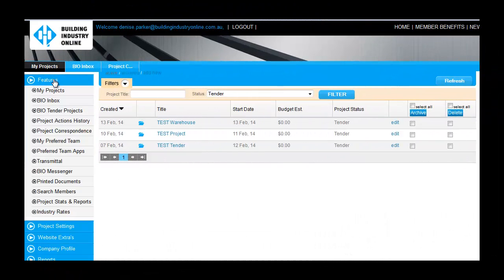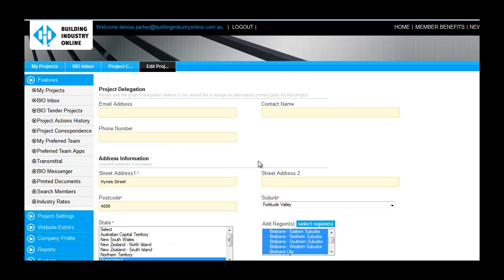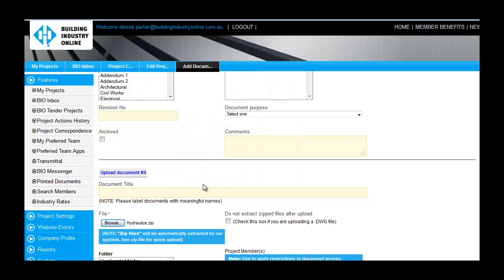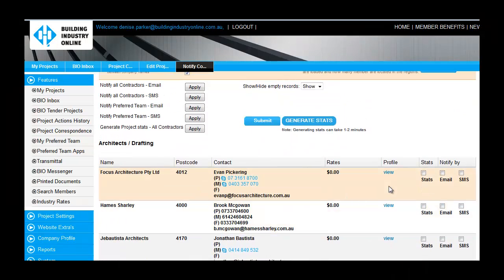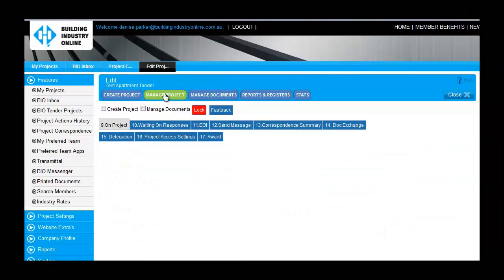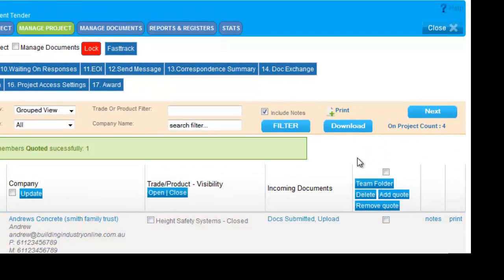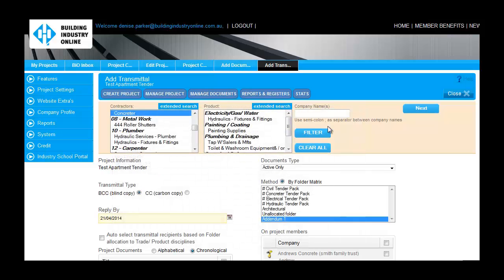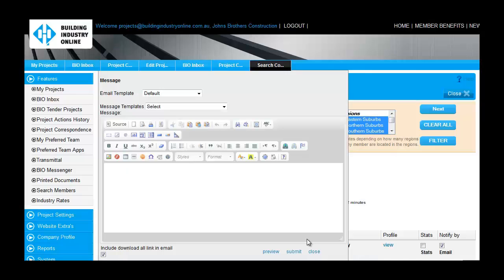Create project parts 1 & 2 - Ipswich